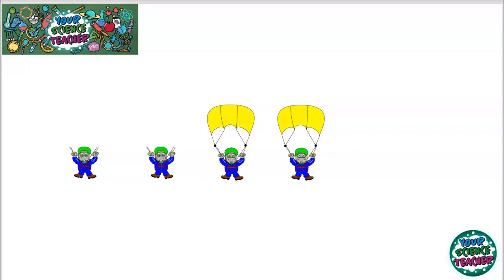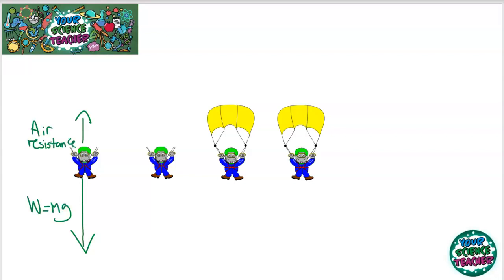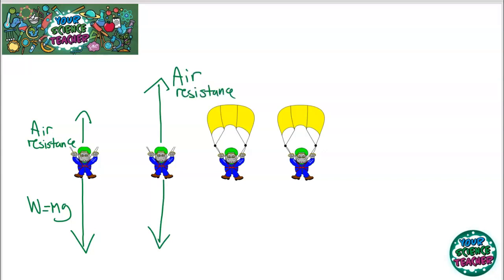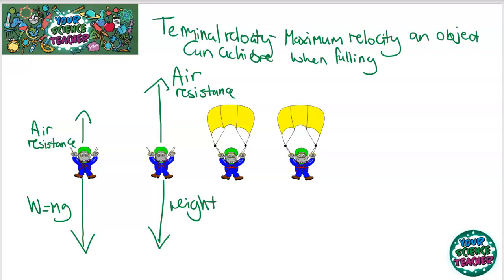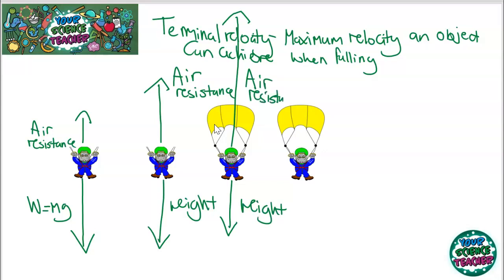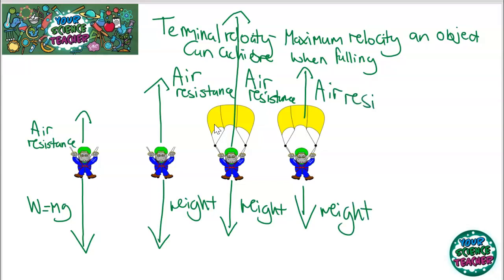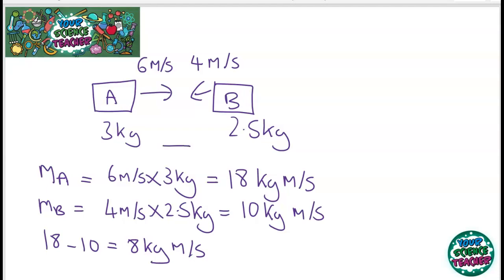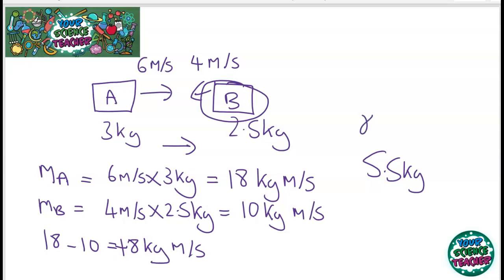AQA 9-1 P10 - FORCES AND MOTION WHOLE TOPIC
This Video goes all through the whole topic of P10 Forces and Motion following the AQA GCSE Syllabus. Find more videos similar on my channel: